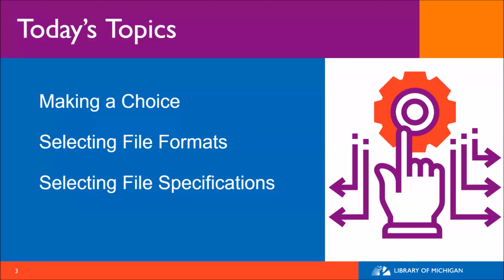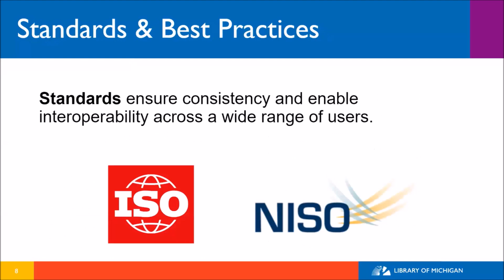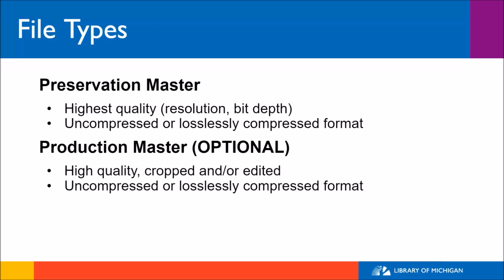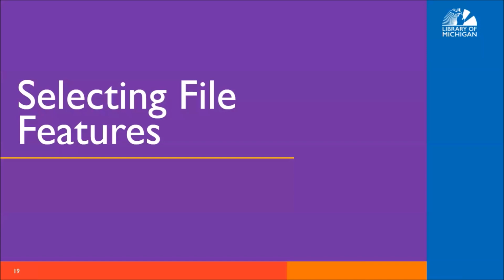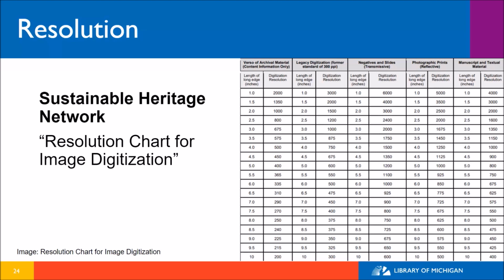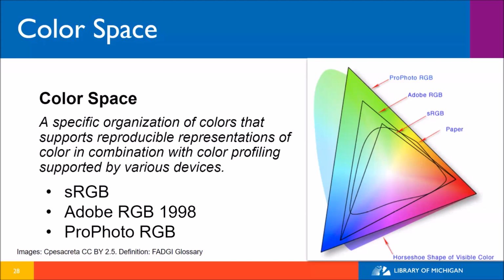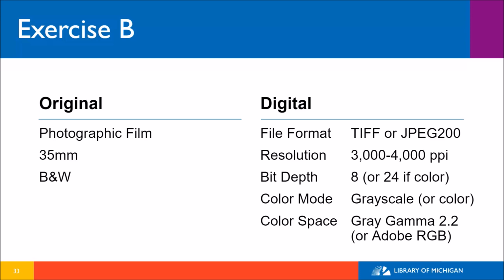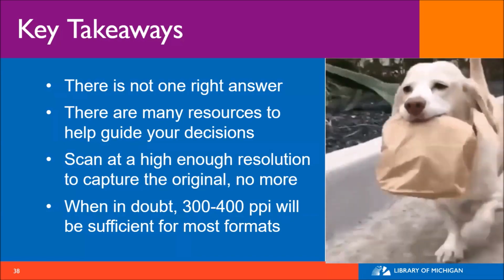How to Pick Your Pixels: Format Selection & Specifications for Digitization with Biz Gallo